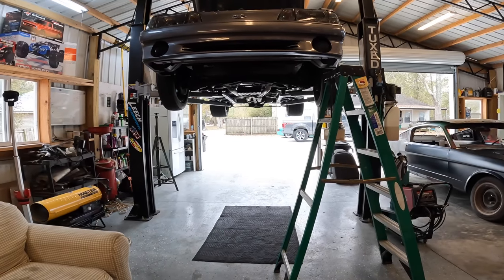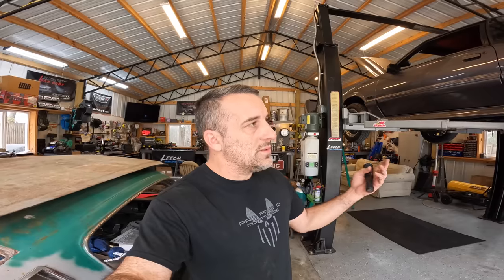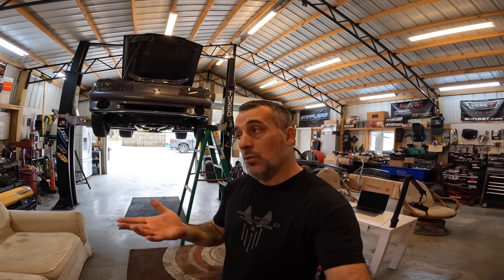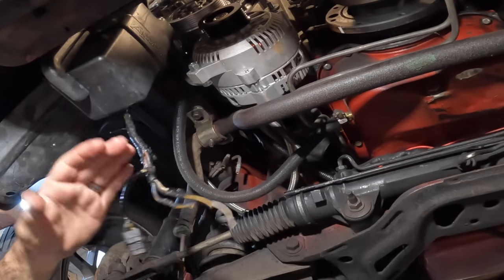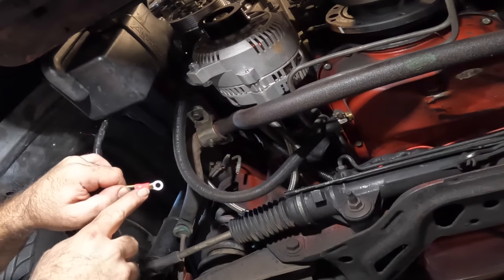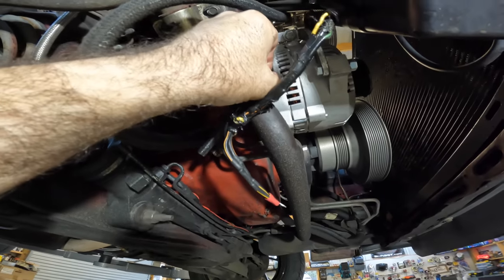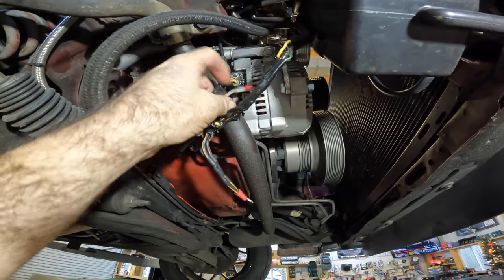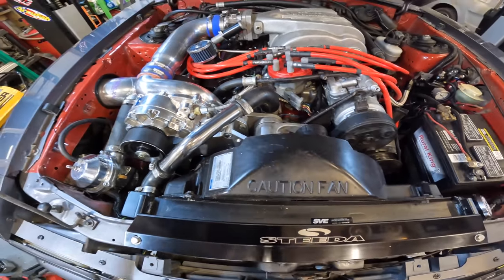A 3G Upgrade But I Screwed Myself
A simple 3g alternator wiring upgrade! Sometimes things go wrong... But you have to keep pushing forward.